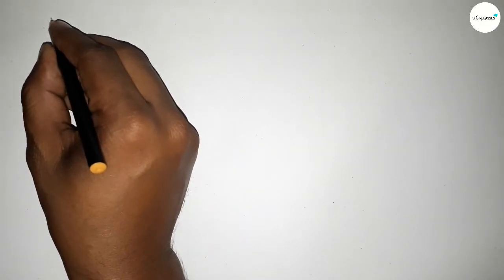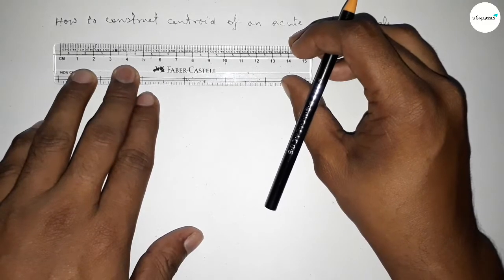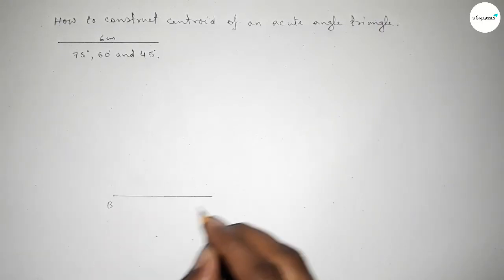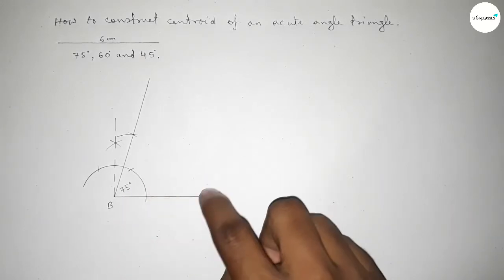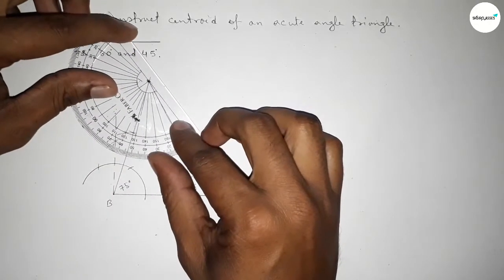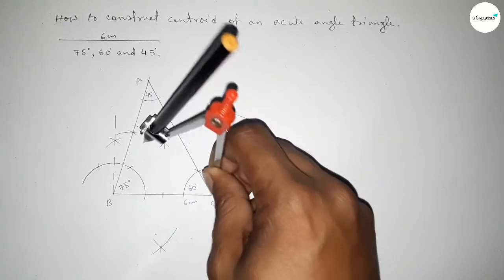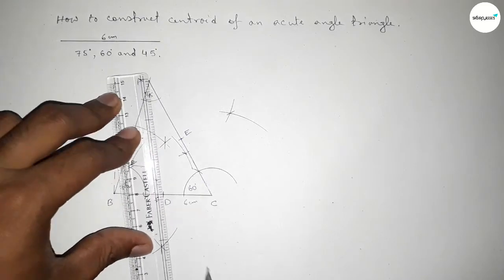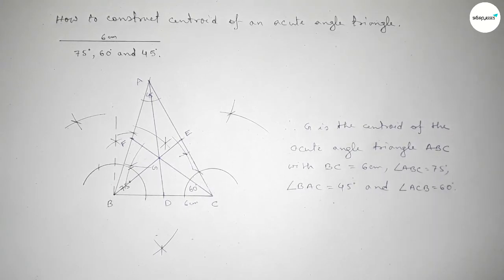How to construct centroid of an acute angle triangle. shsirclasses.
In Easy Way how to construct centroid of an acute angle triangle. shsirclasses. Geometrical Construction.